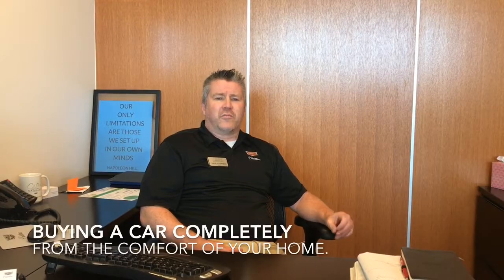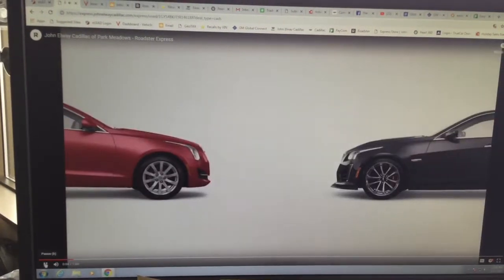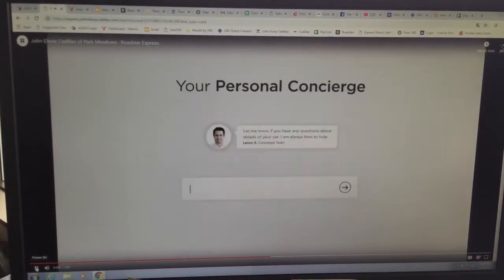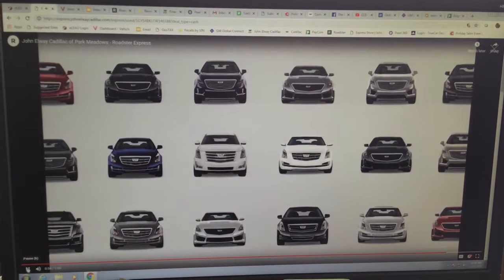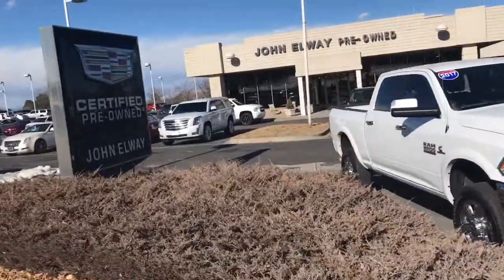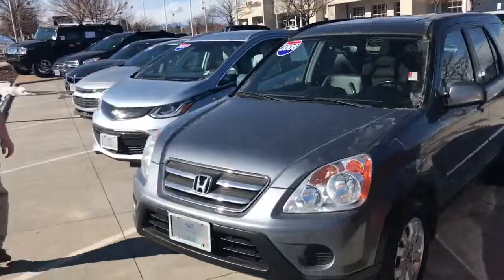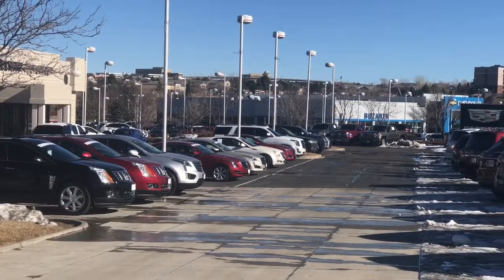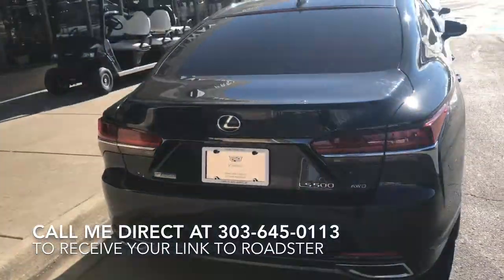Buy cars completely from the comfort of your home